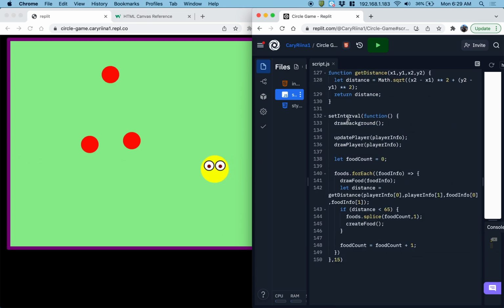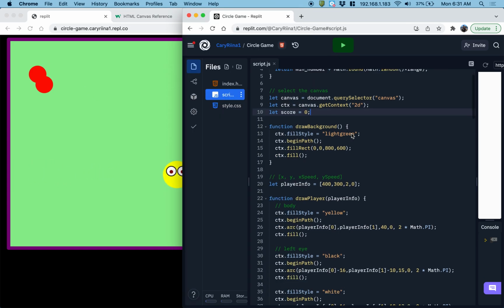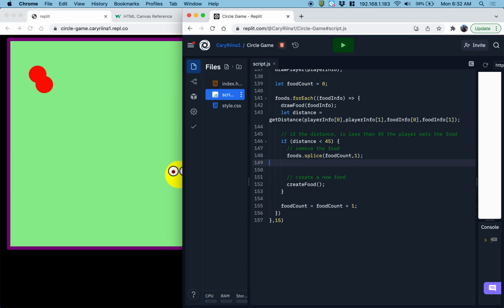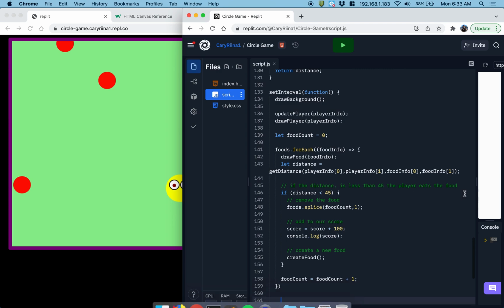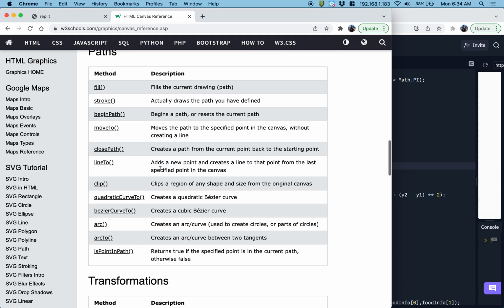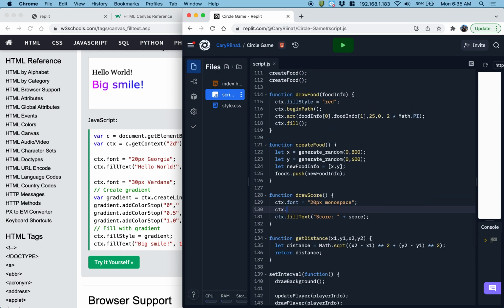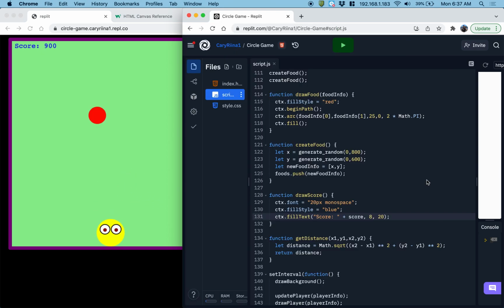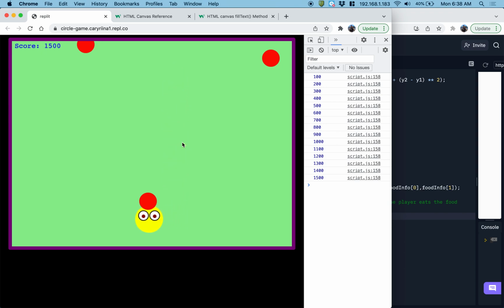AP CSP - Game 3 - The Score